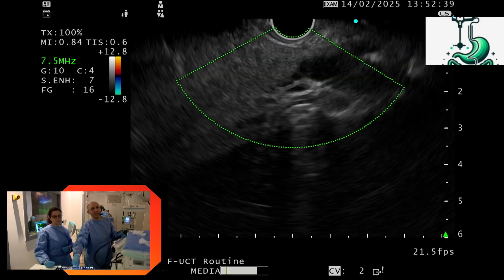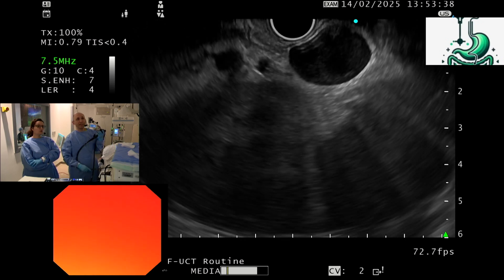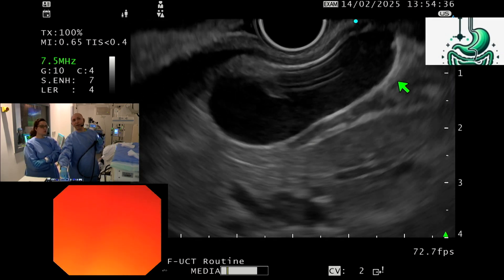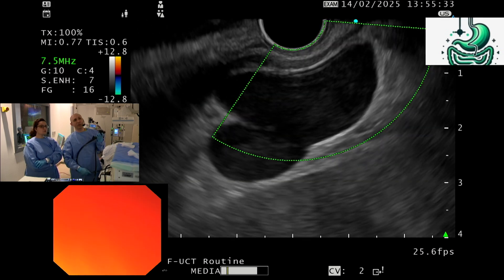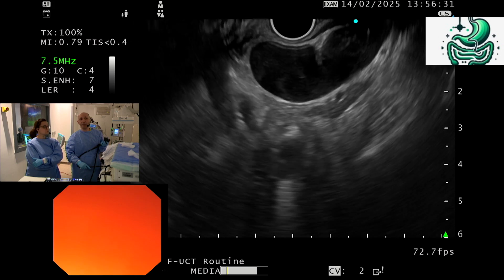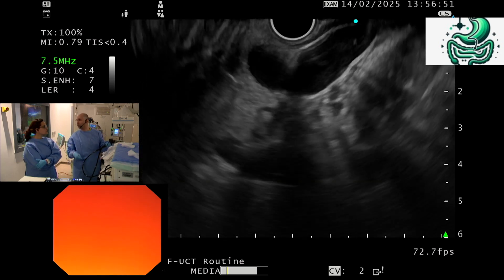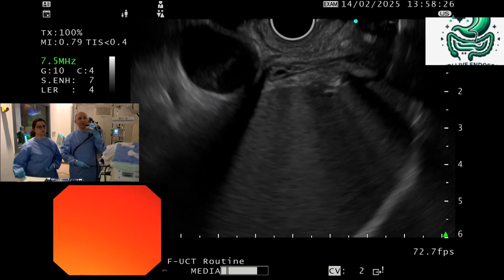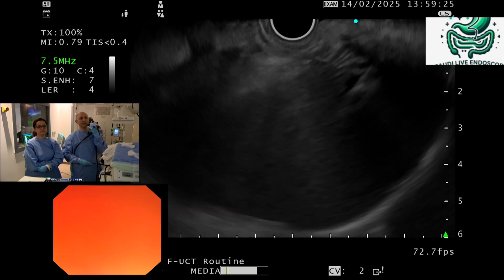Duplication cyst by Dr Amr Alfouly and Dr Nada Aldoumaty, Saudi LiveEndoscopy 2025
EUS
Olympus
Cystic lesion